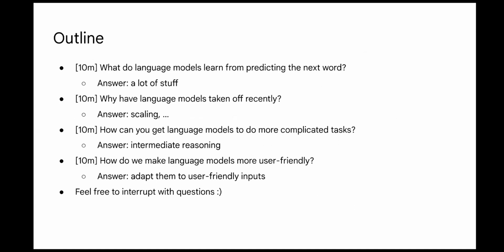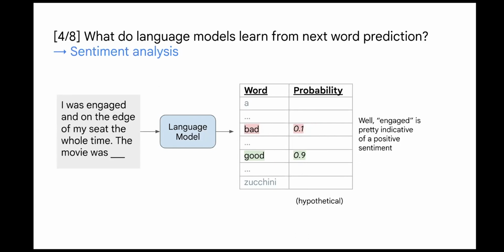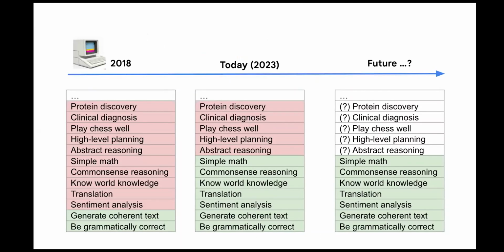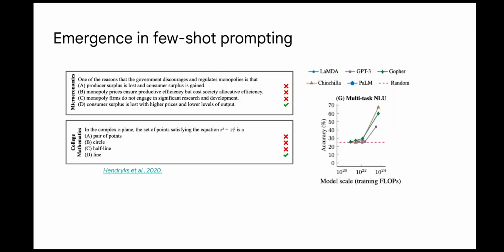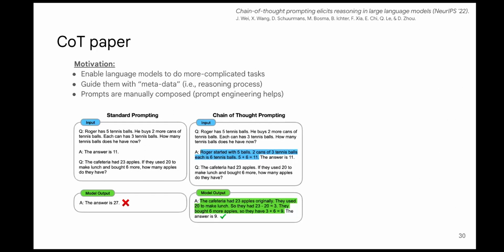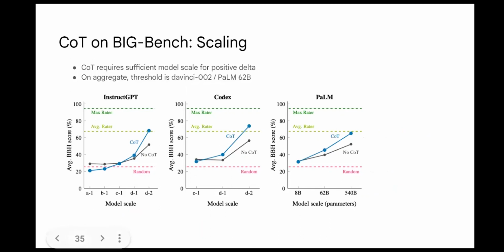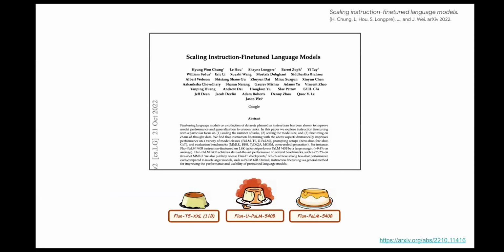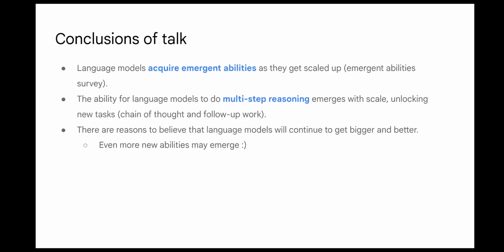Jason Wei -- Emergence in Large Language Models (March 1st 2023)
Description: This talk will cover broad intuitions about how large language models work. First, we will begin by examining some examples of what language models can learn by reading the internet. Second, we will consider why language models have gained traction recently and what new abilities they have that were not present in the past. Third, we will cover how language models can perform complex reasoning tasks. Finally, the talk will discuss how language models can have an improved user interface via instruction following.